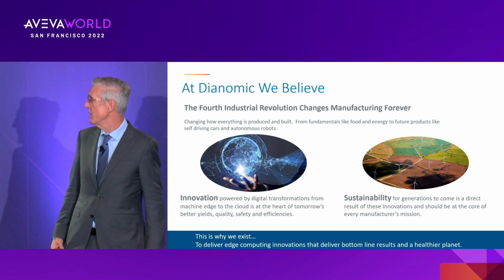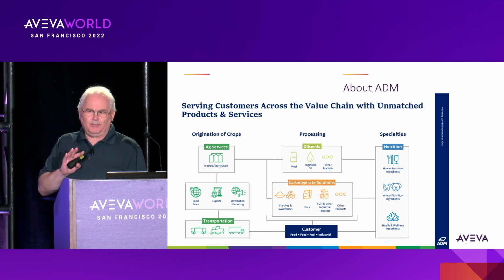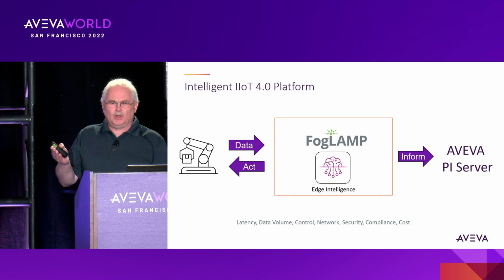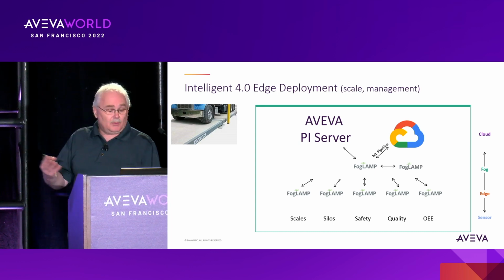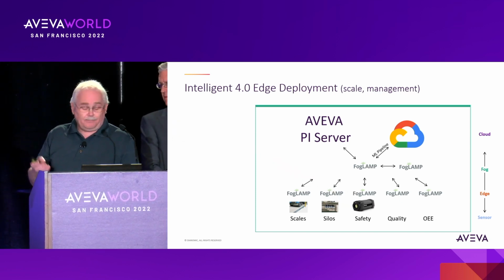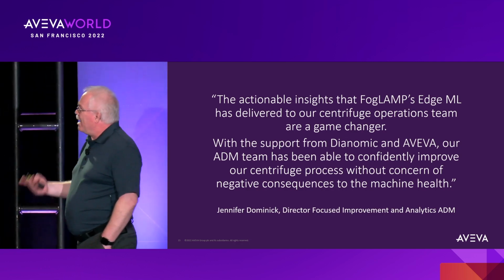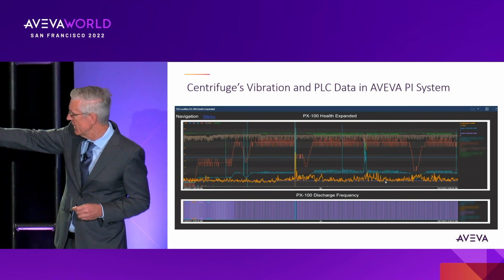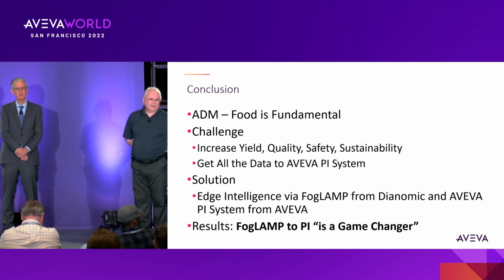ADM FogLAMP and PI IIOT Machine Learning